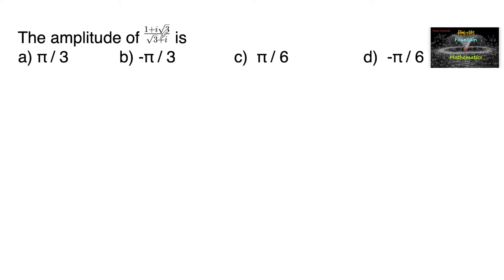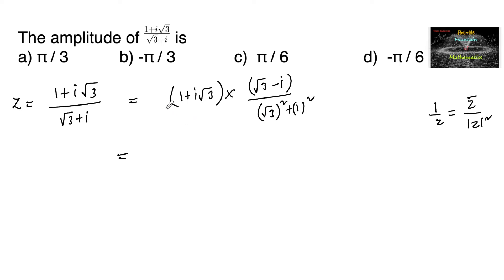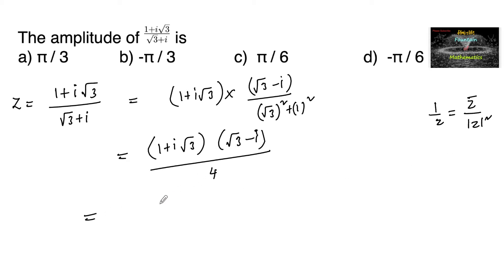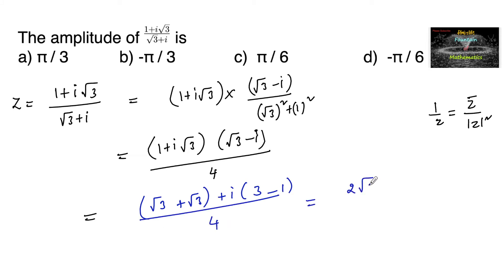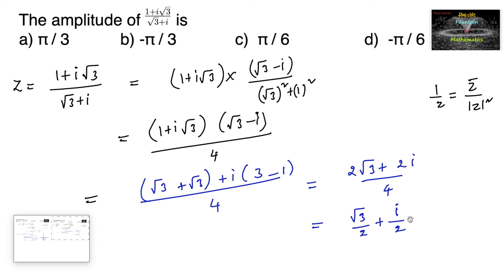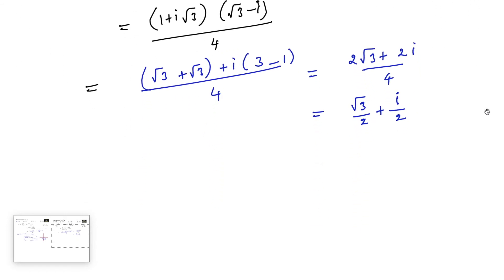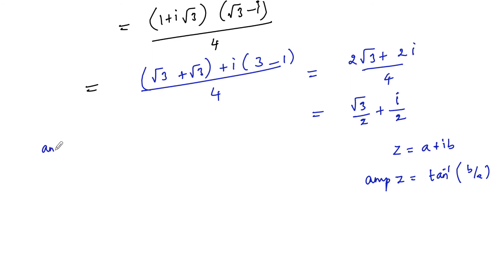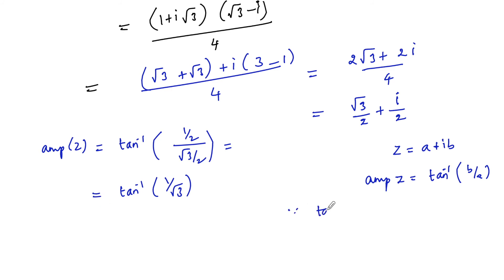The amplitude of ￼ 1+i√3/√3+i is|Complex Numbers|11|NCERT|TERM 1|RD Sharma|CBSE|MCQ|CET|JEE|2021-22